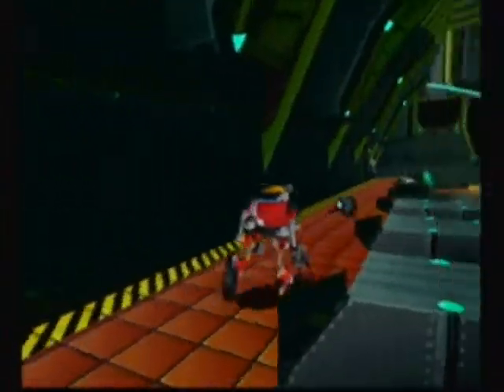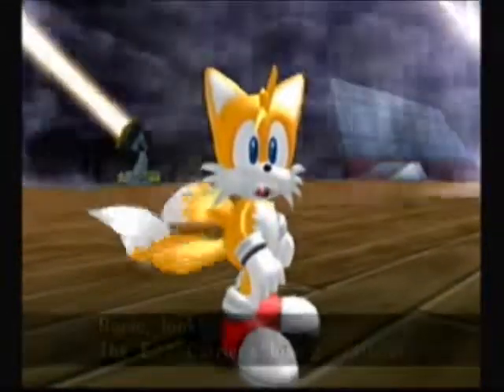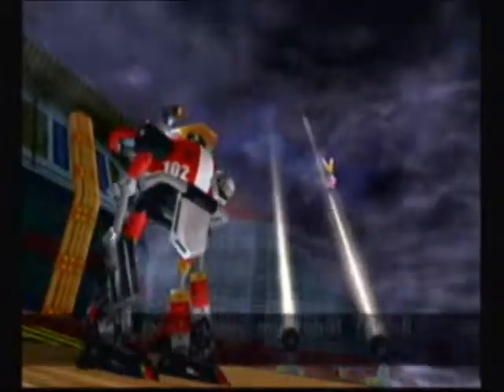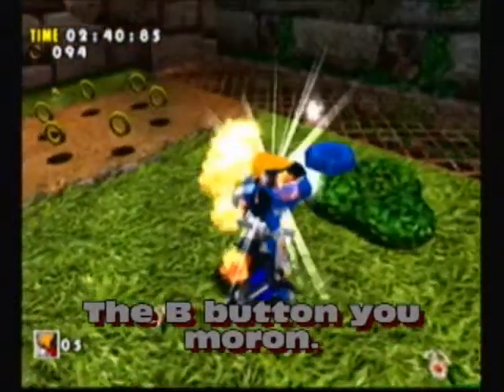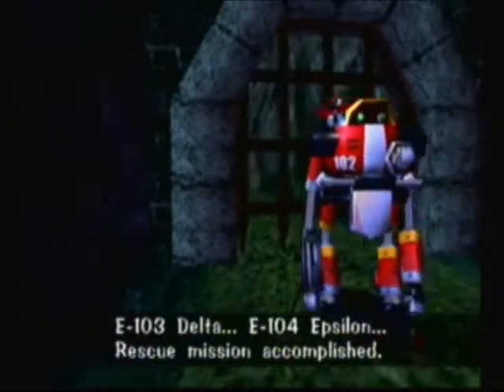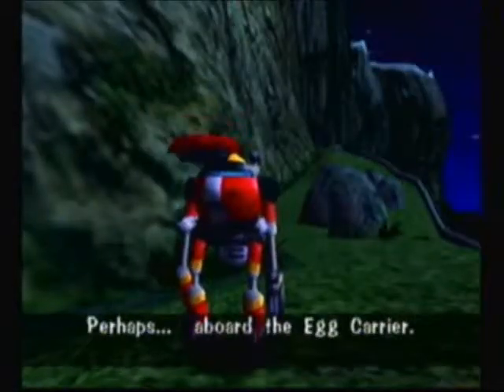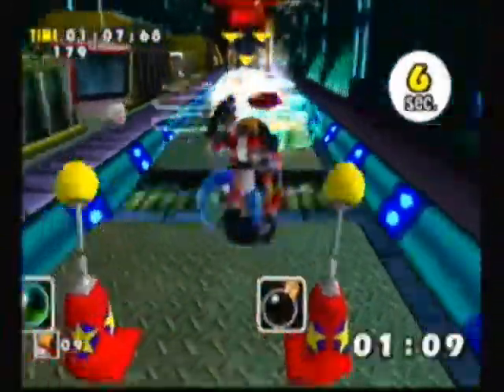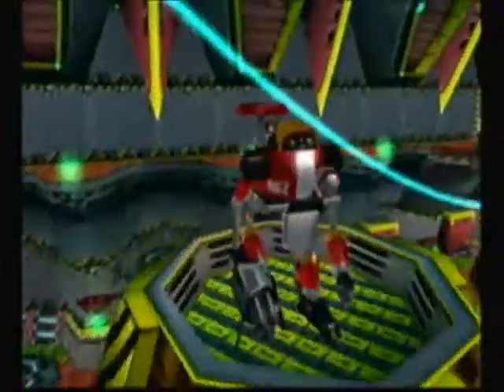Lets Play Sonic Adventure DX Director's Cut E 102 Gamma's Story Episode 2